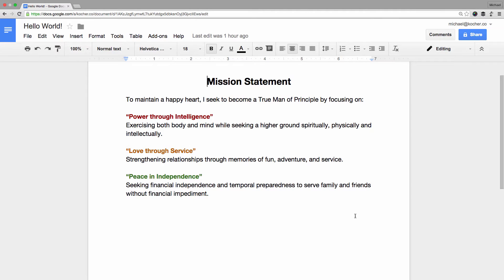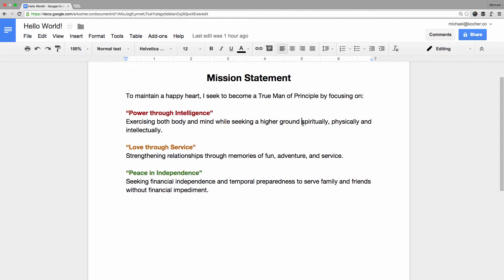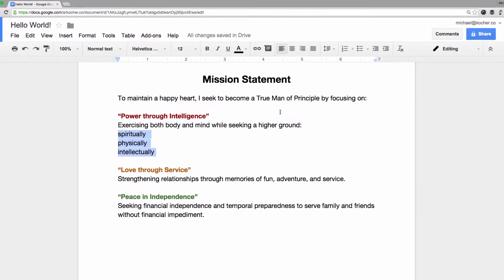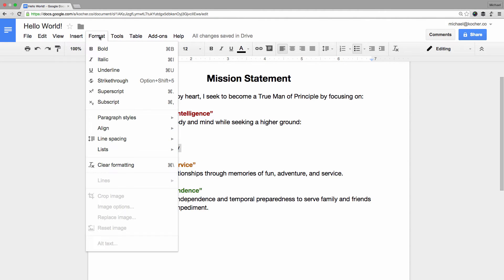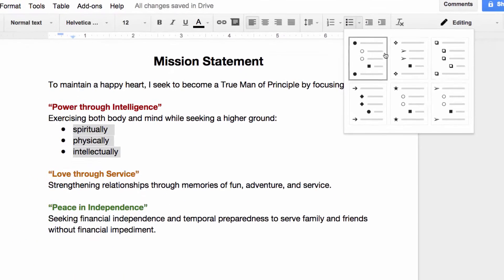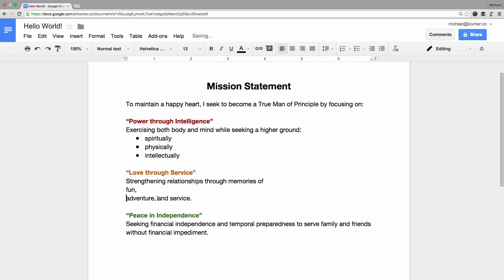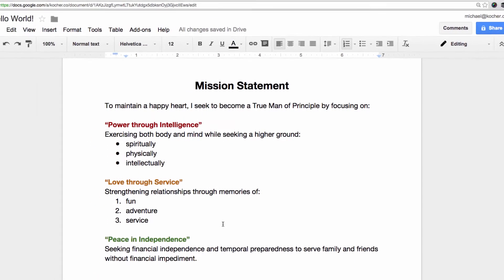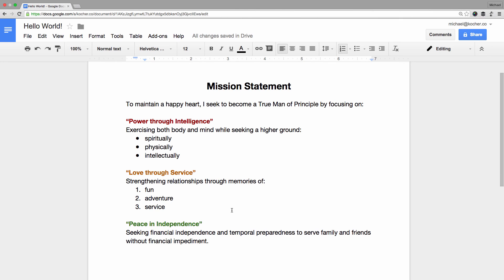How to add Lists & Bullets in Google Docs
In this tutorial we are going to add a bulleted list to our document. I’ve already launched it so we can get right to business.
Under the first motto of Power through Intelligence, I want the words spiritually, physically and intellectually to appear as a bulleted list. To make this work, I need to place each of those words on their own line. So I click in front of each word and press the enter button on my keyboard. I’m also going to remove and modify my punctuation.
To change this set of words into a list, select the lines of text, andI go up to the toolbar and click on the bulleted list icon. It’s the one has 3 dots followed by dashes. If you can’t see this icon, it’s probably under your “more” button.
Another place you can access lists is from the menu bar under format lists.
By just clicking the bullets icon, it converts your text into a bulleted list. But say that I wanted to use arrows in stead of bullets.  Do you see the small triangle beside our bullet icon? Click on it to reveal many additional options such as check boxes and stars. I like the look of the regular bullet, so I’ll leave mine as in.
Next I want to add a numbered list to the motto “Love through Service”. I start the same way by placing the words fun, adventure, and service on their own lines, and tying up the punctuation and grammar.
Now right next to your bulleted list button, you’ll notice the numbered list icon. This also has a small triangle for you to modify the look, but the default numbered list is exactly what I want, so I’ll choose the first option.

There! That’s all there is to adding lists!
Now when someone wants to quickly glance at the most important ideas they’re not required to read the entire page.

Using bullets and numbered lists is a great way to improve the functional look of your documents.
In the next video we will look at indenting our text. See you there!